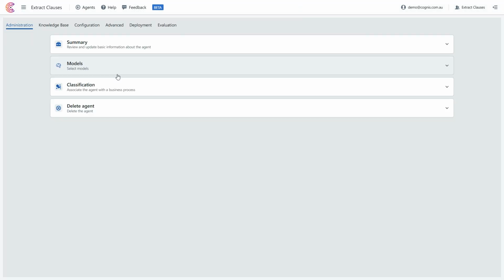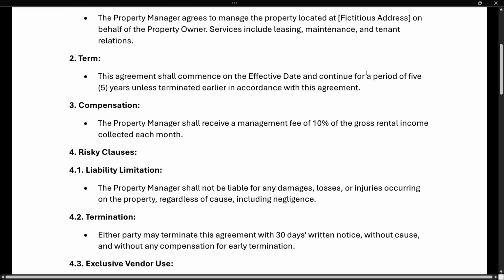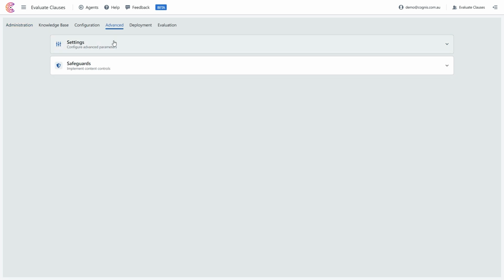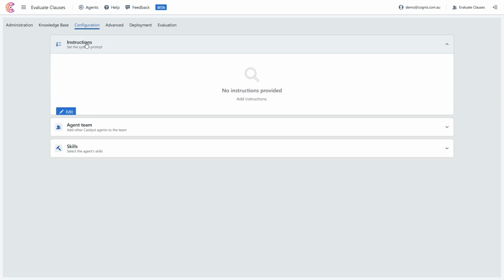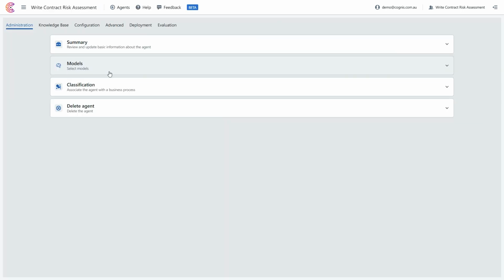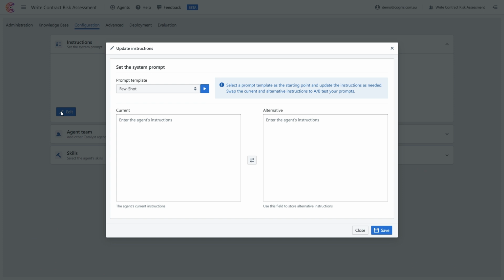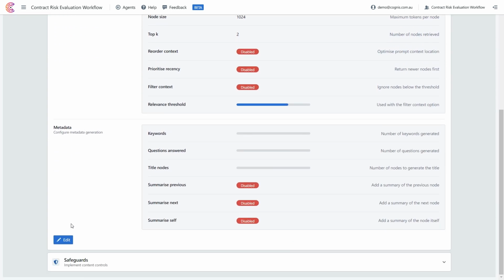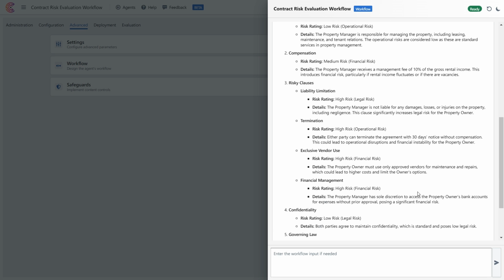Building An AI-Powered Workflow On Catalyst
Catalyst is a no-code expert augmentation platform that allows non-technical users to rapidly build, evaluate and deploy AI agents. With Catalyst, organisations can empower business users to create agentic AI solutions that range from simple Q&A bots to complex, AI-powered workflows.

In this tutorial, we'll build a workflow to analyse contract risk.